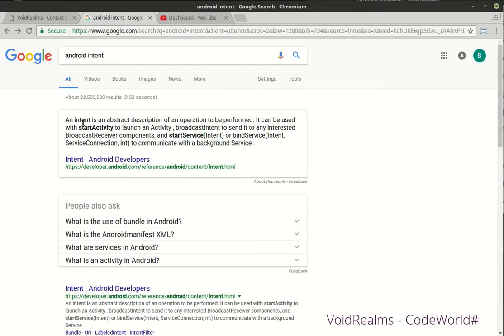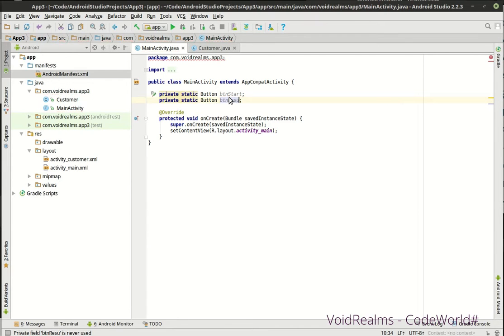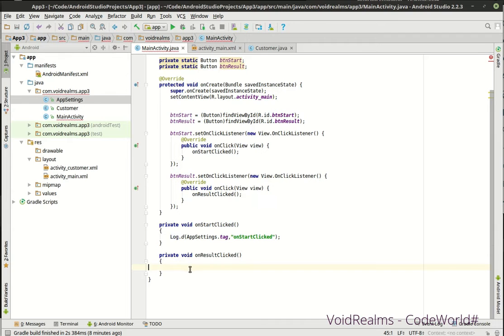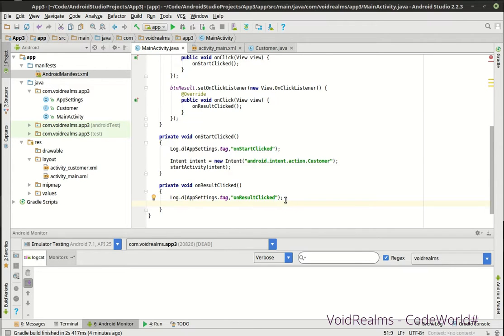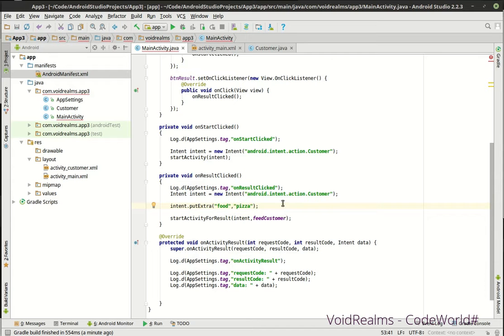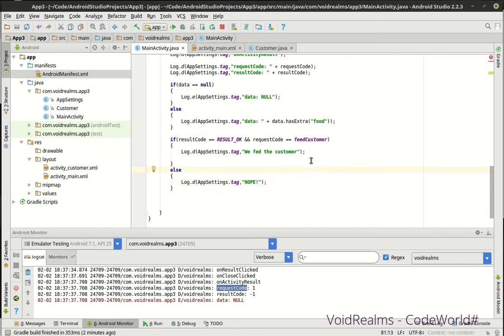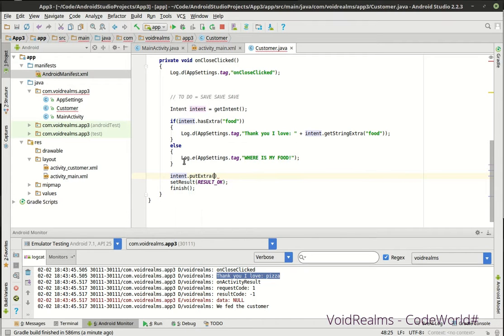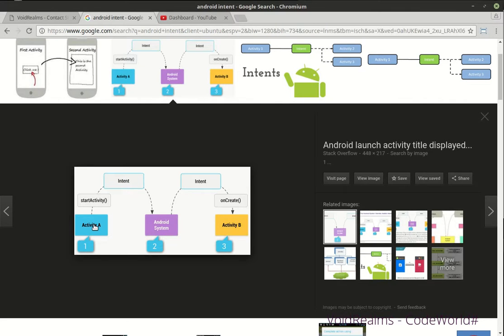Android Tutorial for Beginners 3 - Activities and Intents # CodeWorld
android tutorial - how to create radio streaming app with app inventor - part 1,